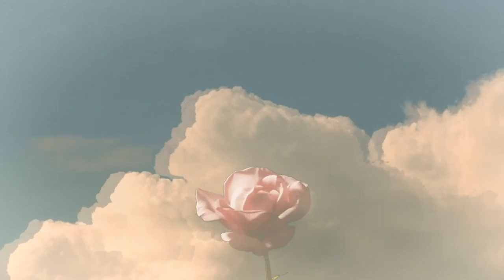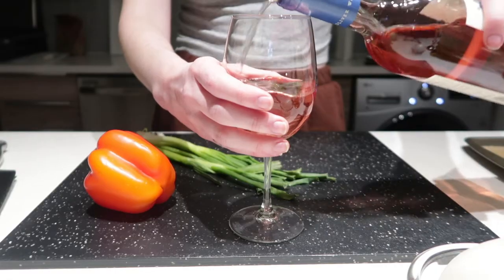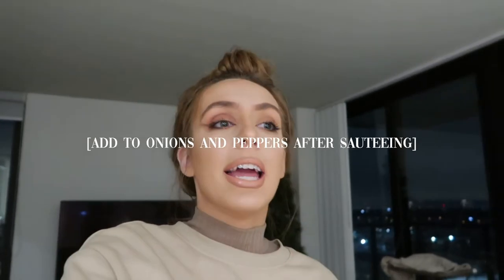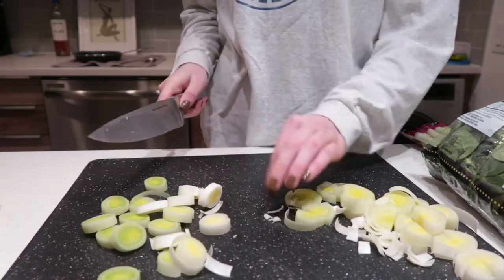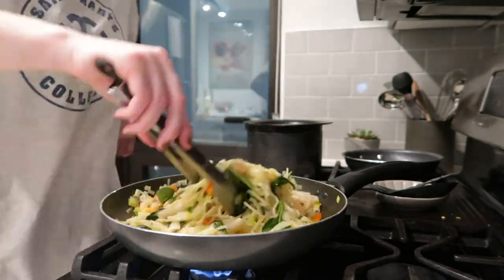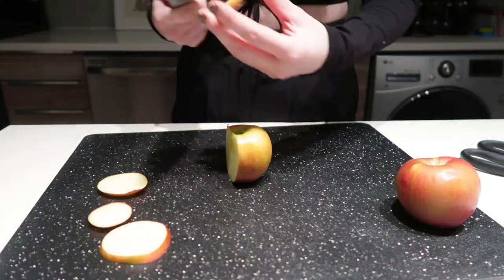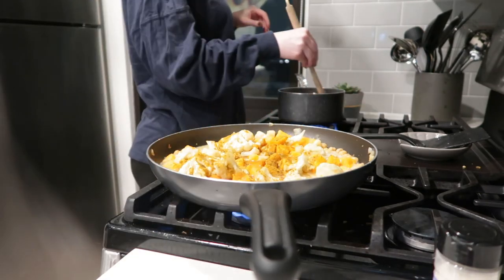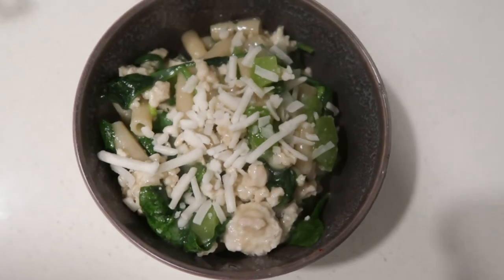2021 HEALTHY DINNER IDEAS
Happy New Year everyone! I hope you all had a wonderful, safe, happy, and healthy holiday season. I wanted to kick off the New Year with a healthy dinner ideas video, because I know some of us (including myself) are setting intentions to eat healthier this year.

Any other recipe not listed above I made on my own.

Intro:
The Rain - Midnight Daydream
During Video:
I Dream - Prod. Lee
Pozo Blue - Isaac Joel (Licensed through SoundStripe)
I Need A Girl - Prod. Lee
Outro:
We Used to Talk Every Night - Elijah Who